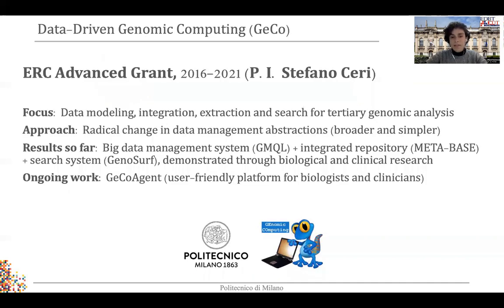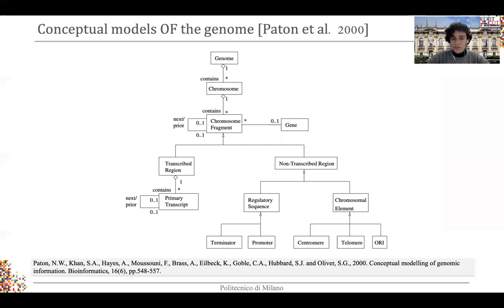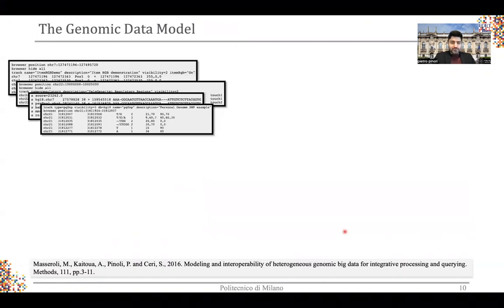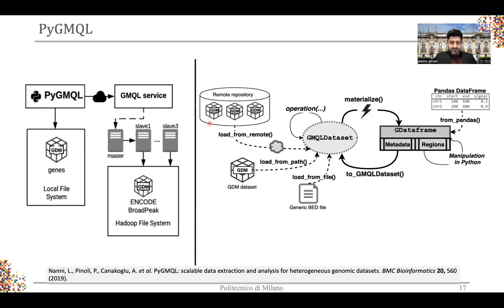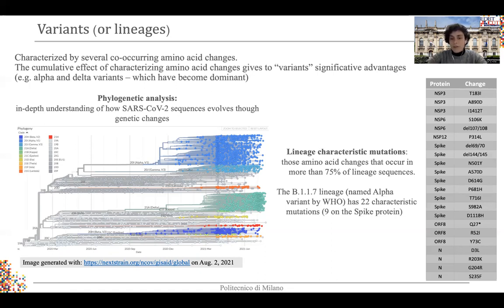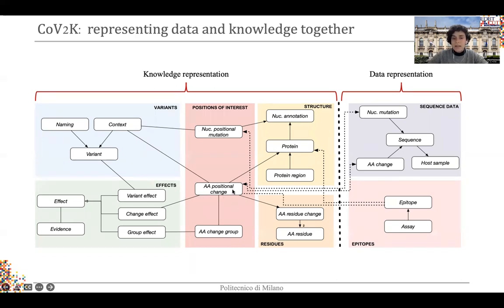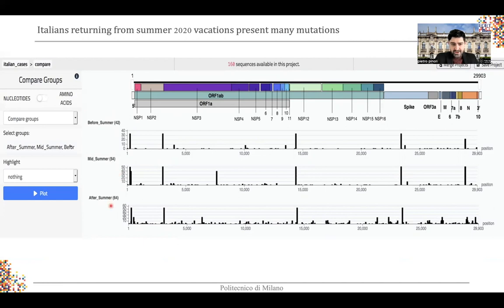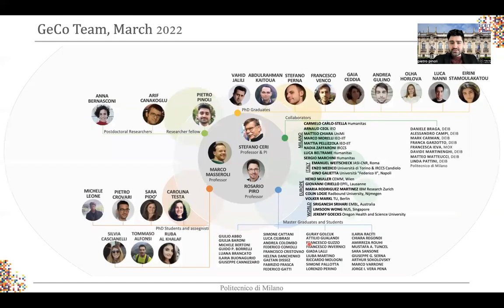Conceptual models and databases for searching the genome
Presented in EDBT22